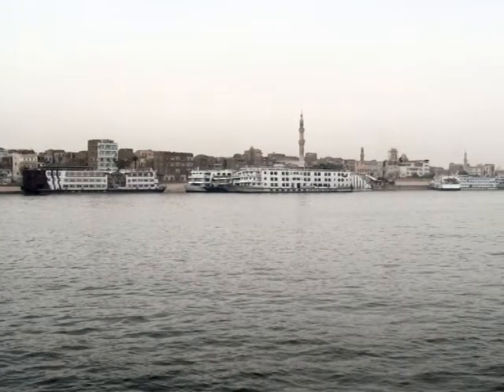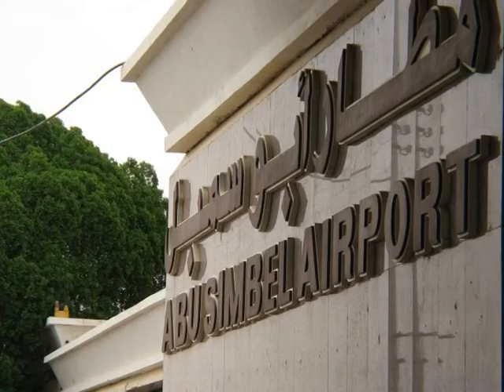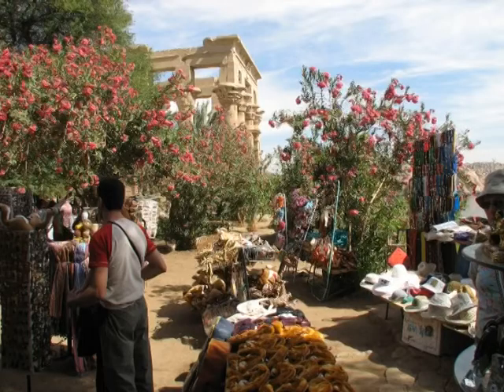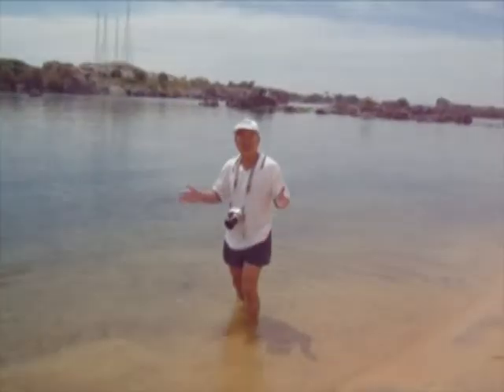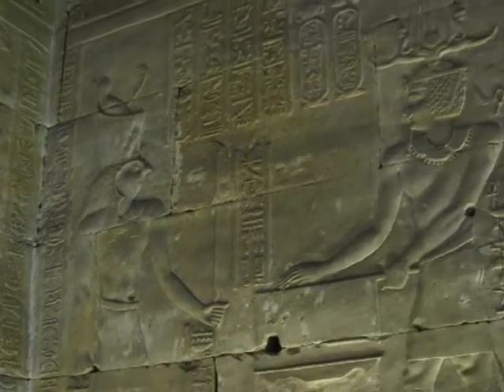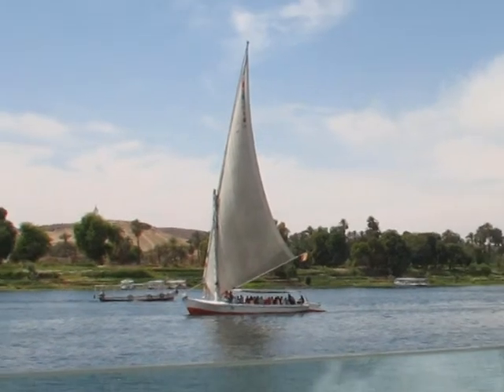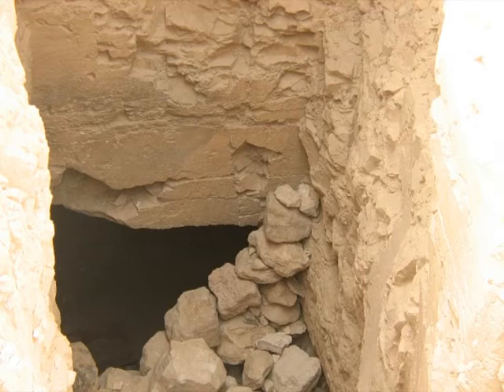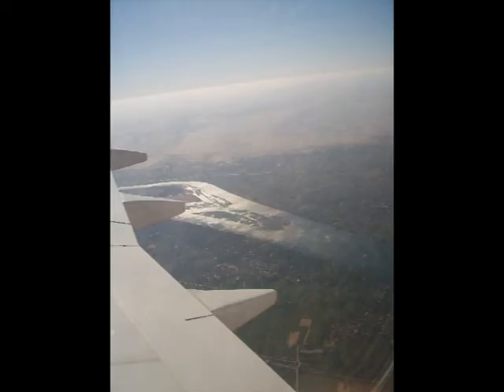2008 Episode 11 Middle East adventure: A Nile Cruise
A cruise on the Nile river visiting cities and towns on its route